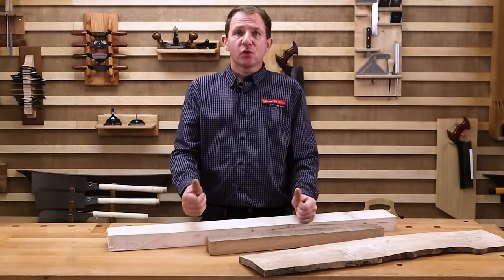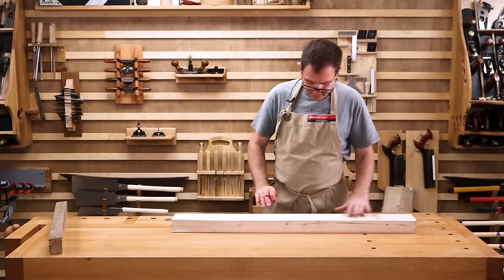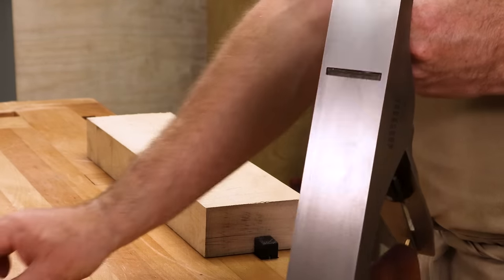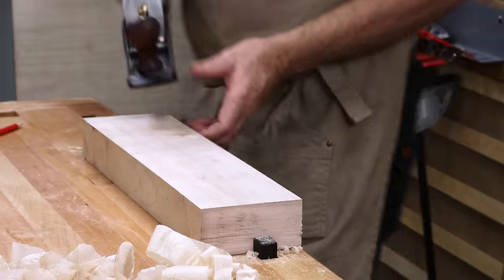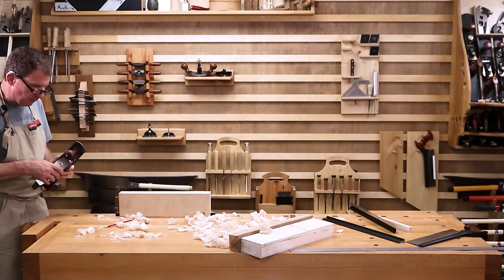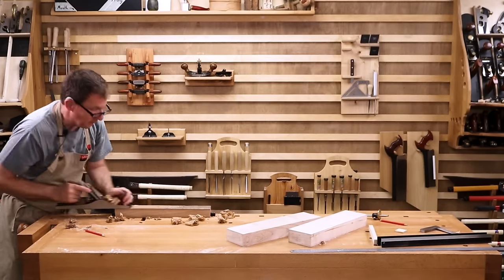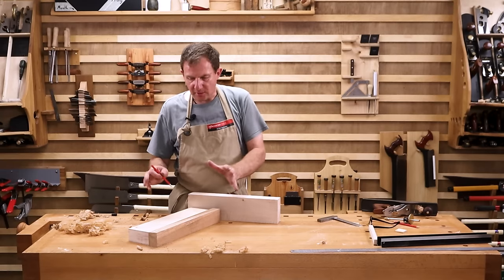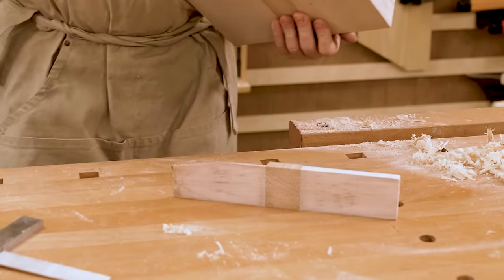How to Square Timber Using a Hand Plane – Woodworking Wisdom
Join Jason for this in depth look at how to successfully square your timber by hand, using a hand plane.